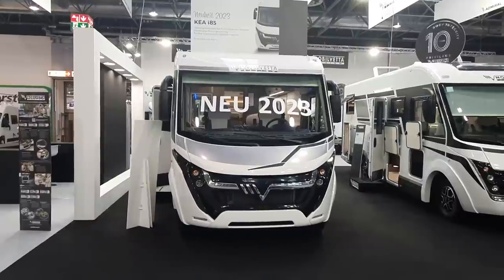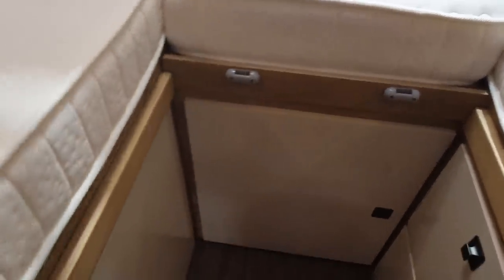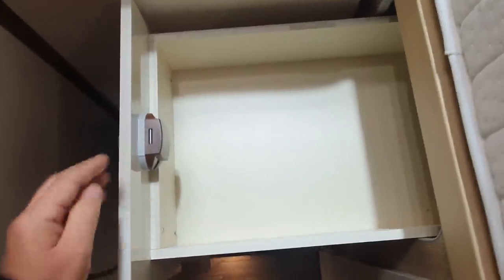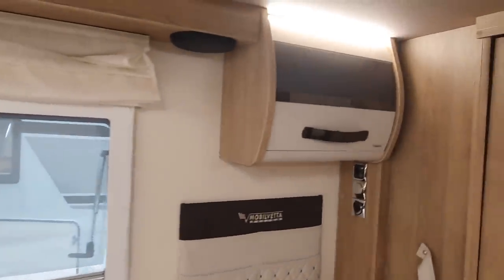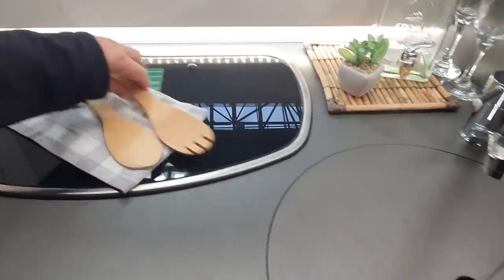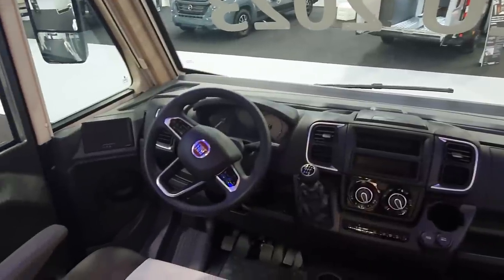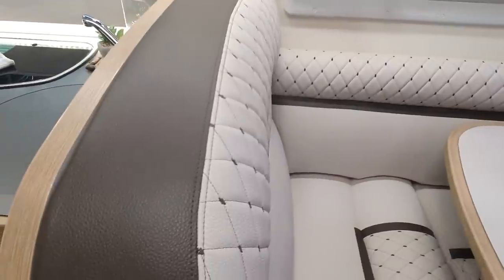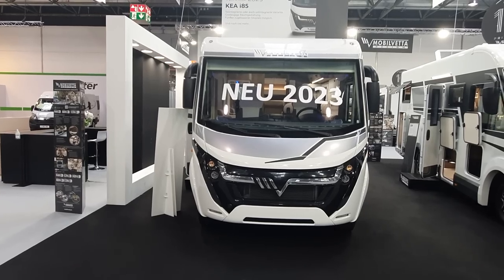The latest Mobilvetta Design motorhome. New for 2023! Kea i85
The Mobilvetta Design Kea i85 has been introduced for the 2023 season but with current supply difficulties it could be 2024 before one is delivered to any buyers!  The Kea i85 was the only new motorhome presented by Mobilvetta Design at Caravan Salon 2022.